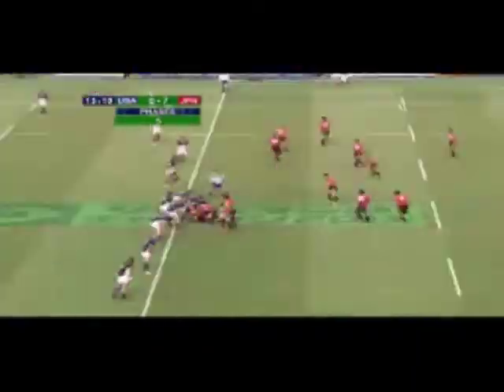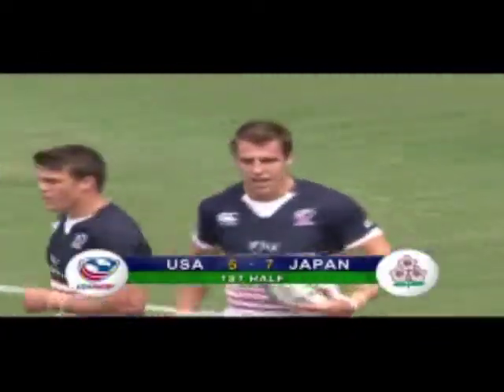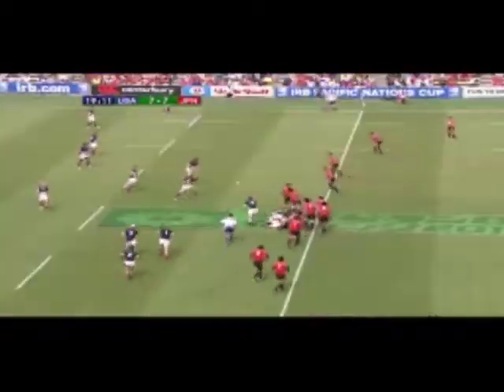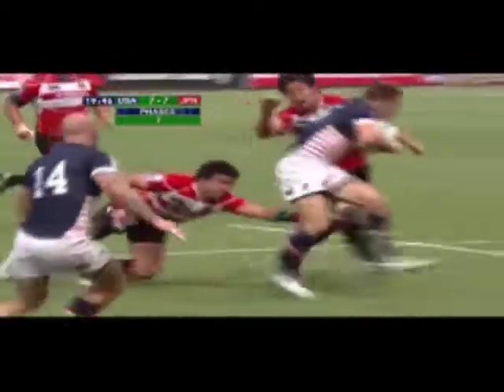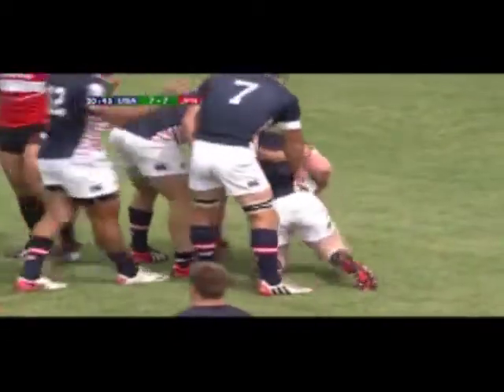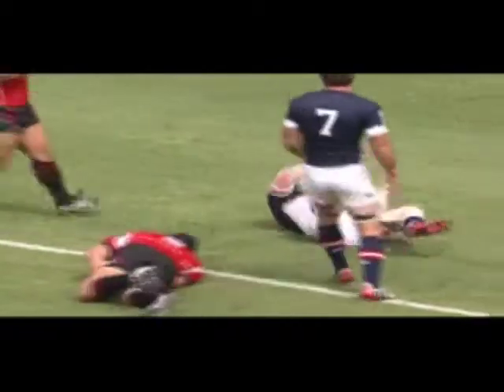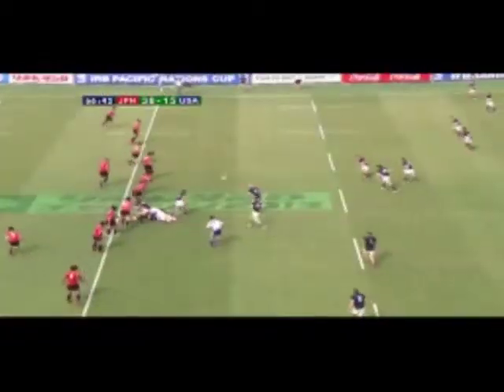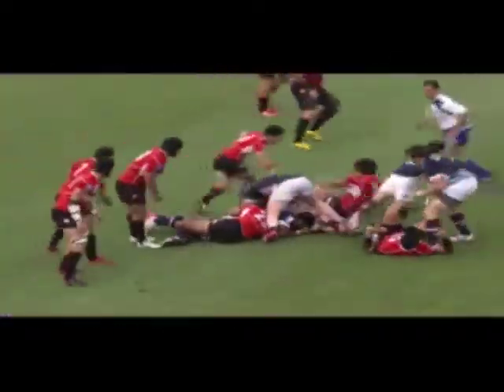RUGBYMag - USA Can Score Tries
Alex Goff from RUGBYMag.com looks at three of the USA tries scored in 2013 and why the Eagles succeeded there when they had failed to cross the tryline so often before.